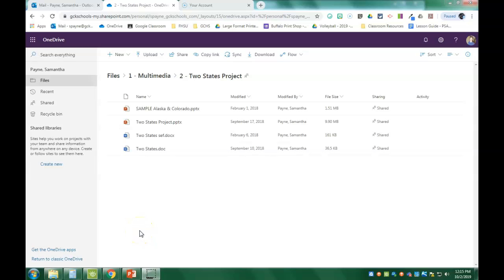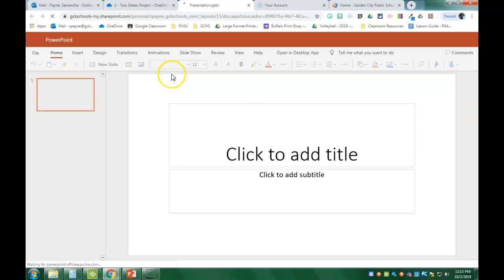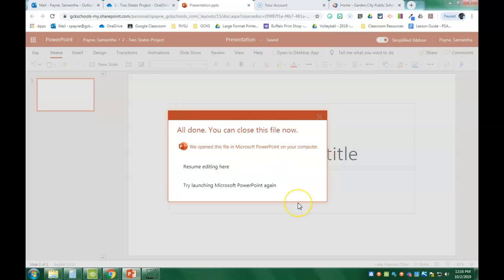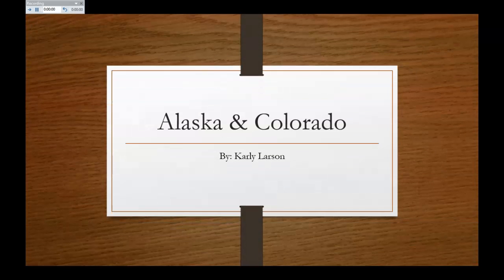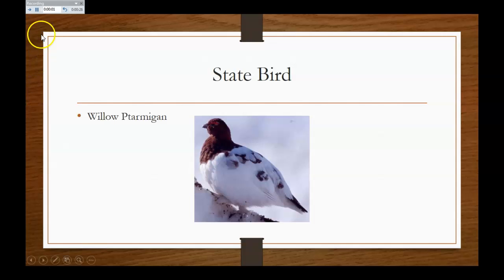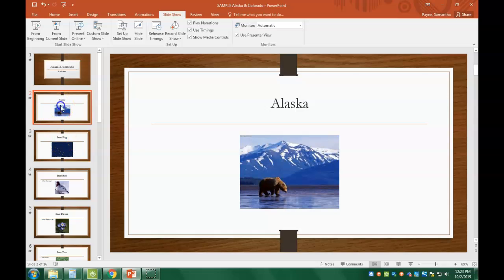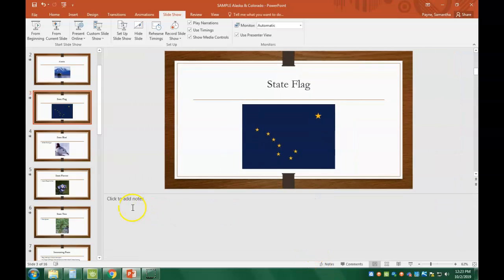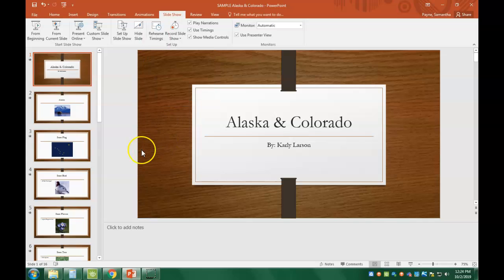MMD - Add Slide Timings & Notes